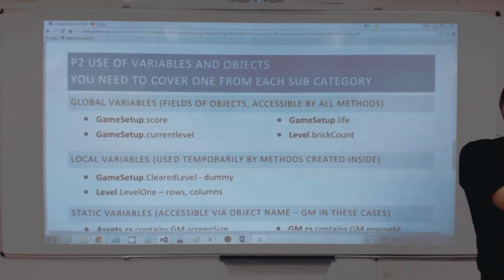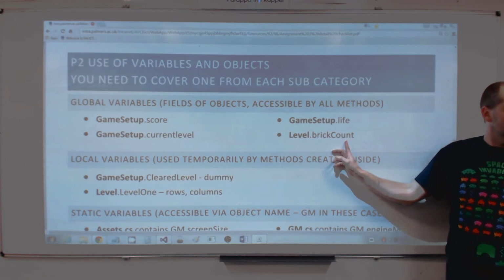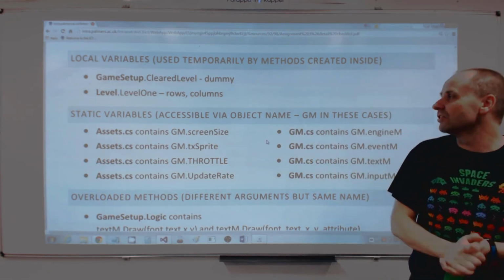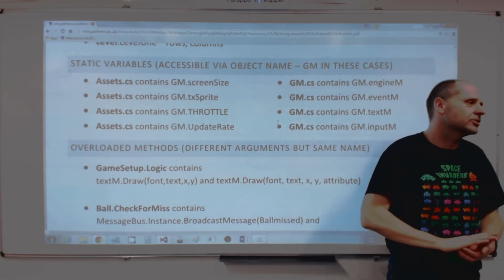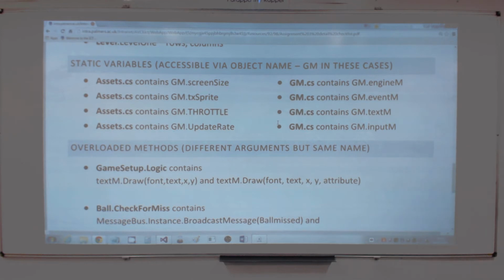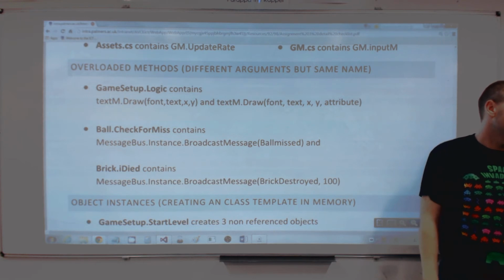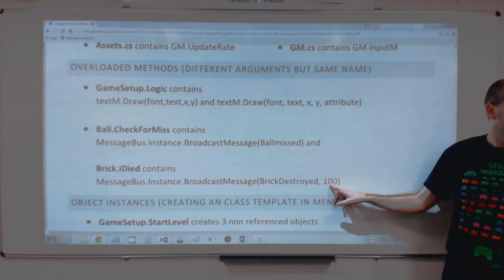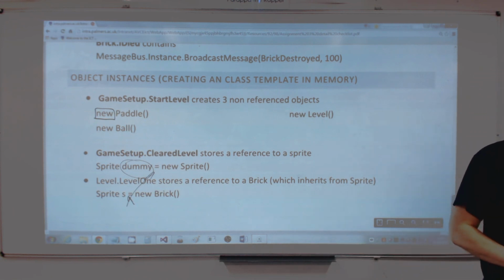Variables of the Breakout game